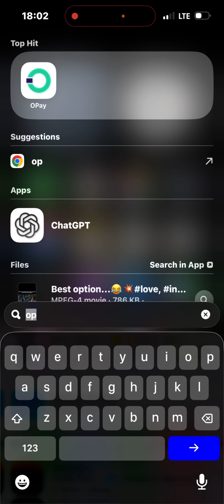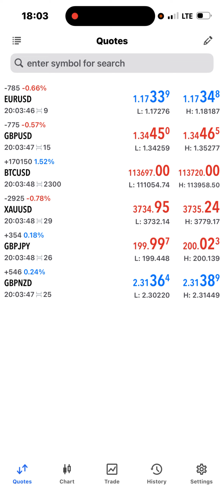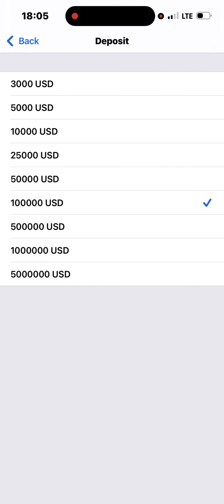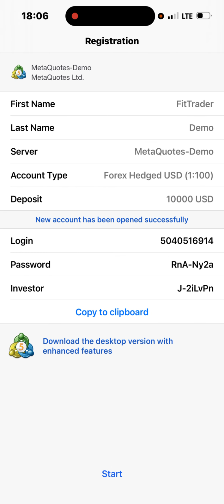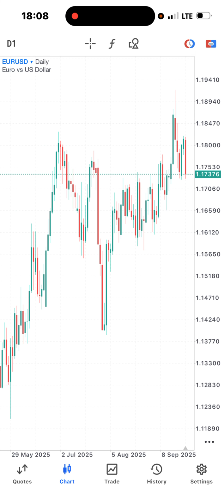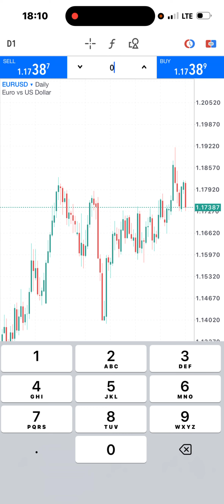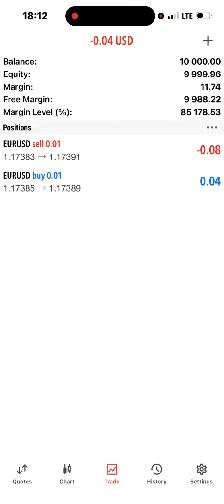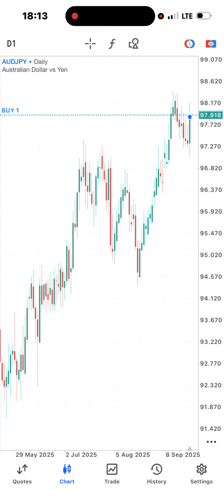Using MT5 and Creating a Demo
Are you new to Forex trading and don’t know where to start? 🚀
In this video, I’ll show you step by step how to download MetaTrader 5 (MT5), create a free demo account, and place your first practice trade — all without risking real money.

✅ What you’ll learn in this video:
 • How to download & install MT5 📥
 • How to open a demo account (risk-free practice) 🎯
 • MT5 basic navigation (quotes, charts, trade, history) 📊